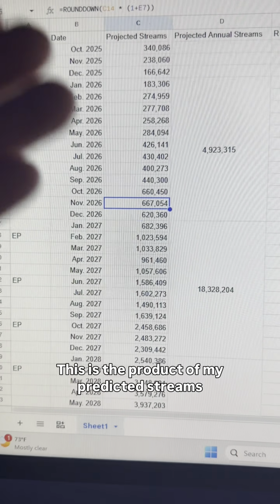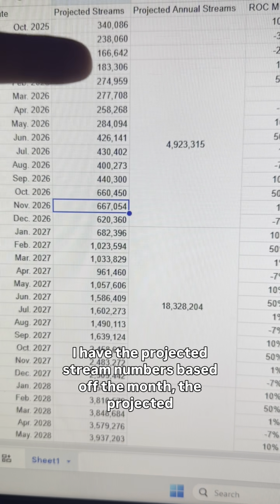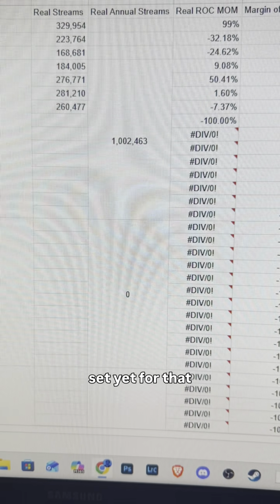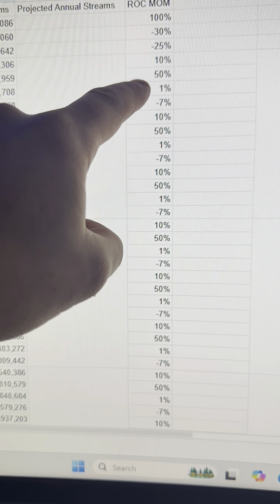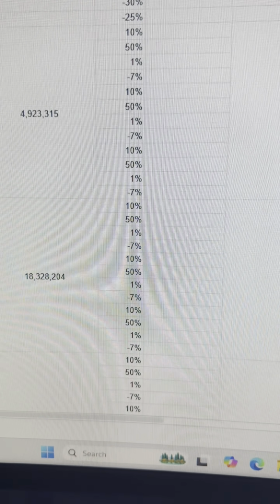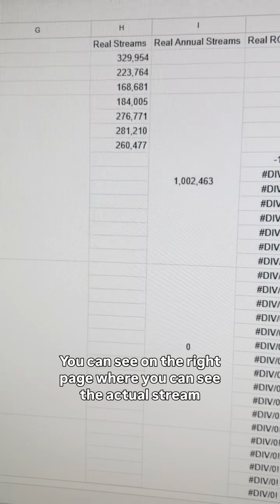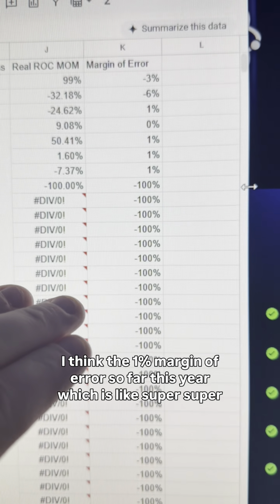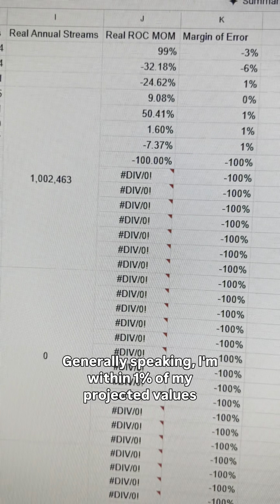Predictable Spotify stream for musicproducers